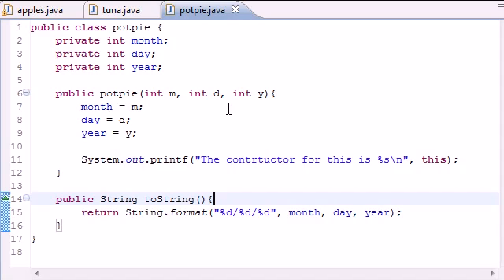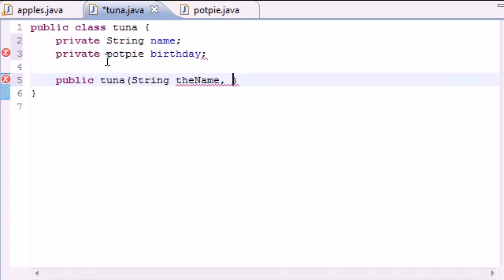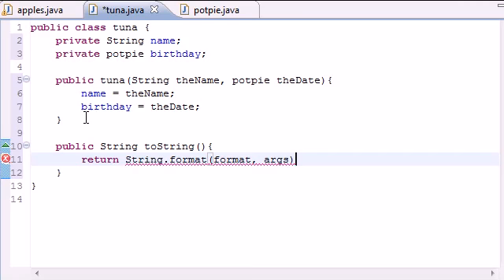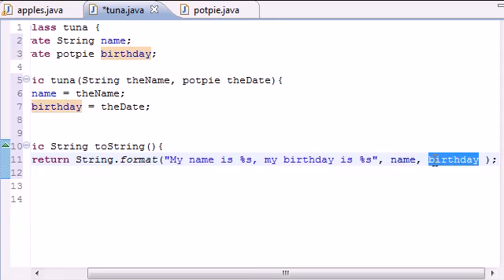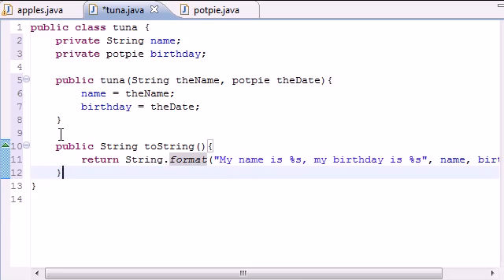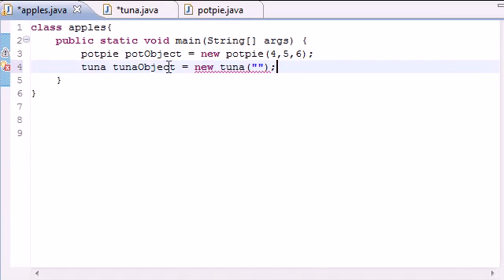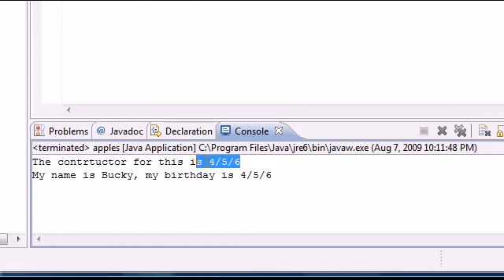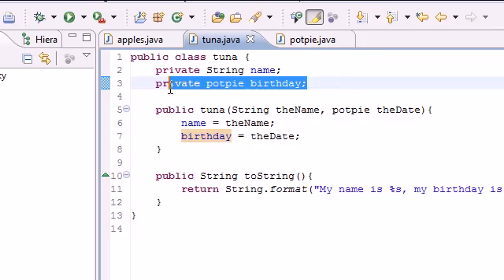Java Video Tutorial Part 43 | Composition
What composition is in java programming.